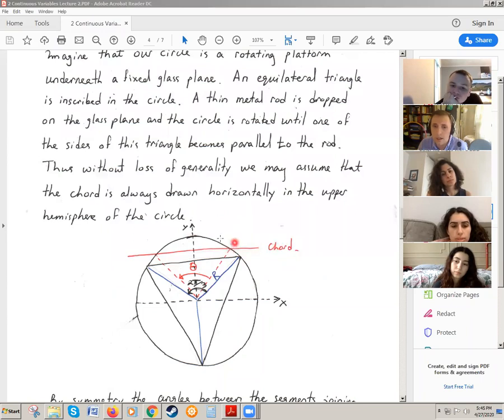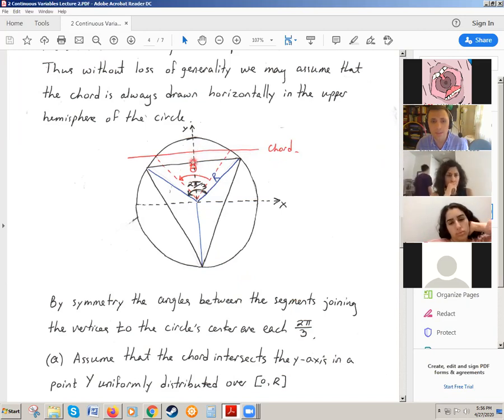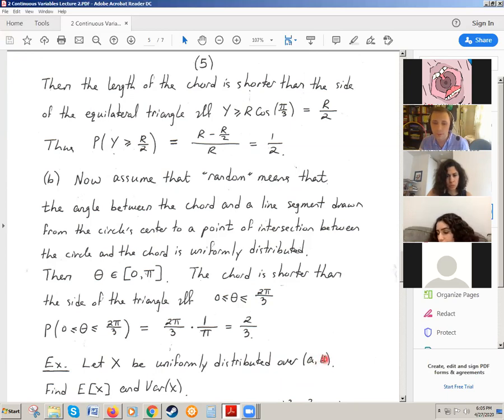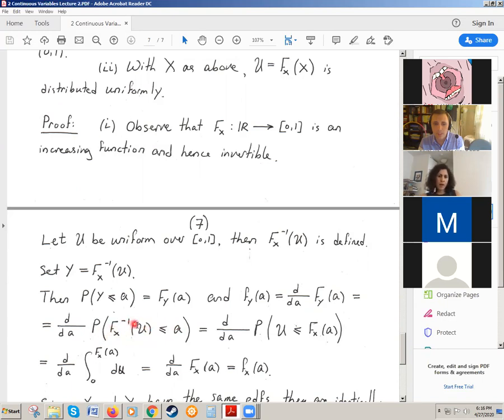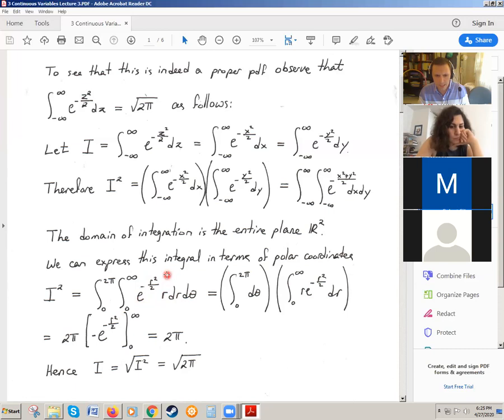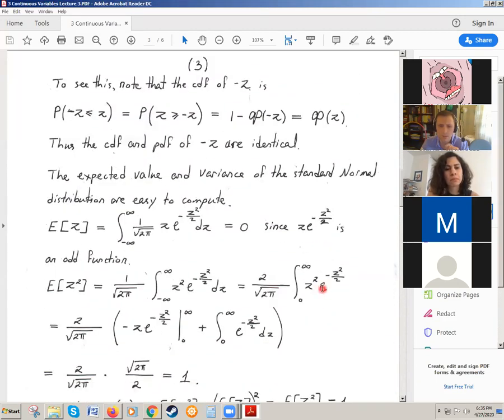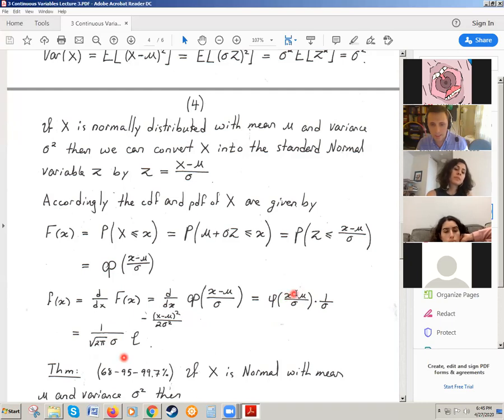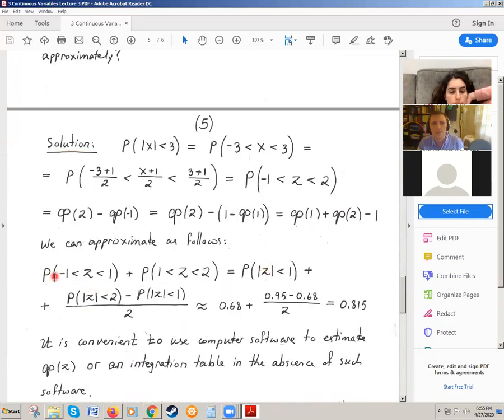Zoom Continuous Random Variables Lecture 3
We finish with Bertrand's Paradox, demonstrate the universality of the uniform random variable and introduce the normal distribution.